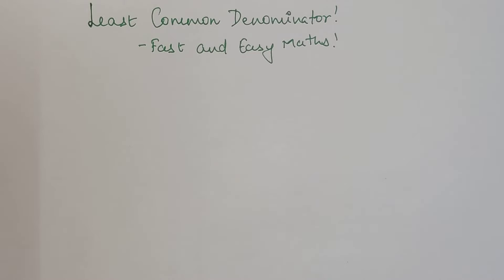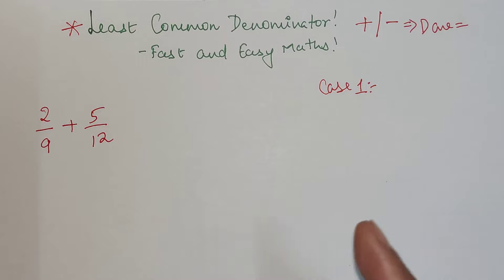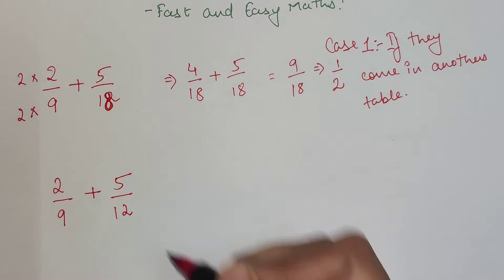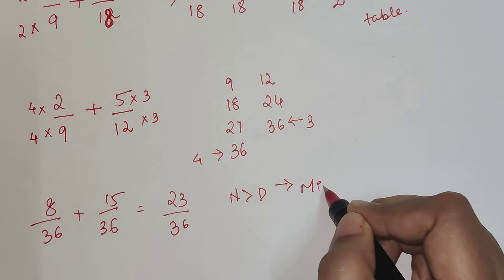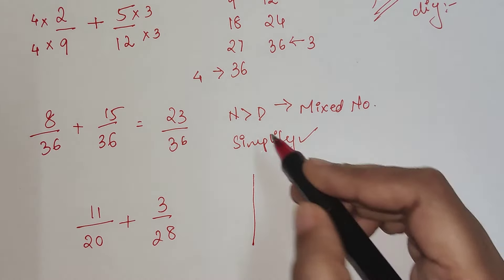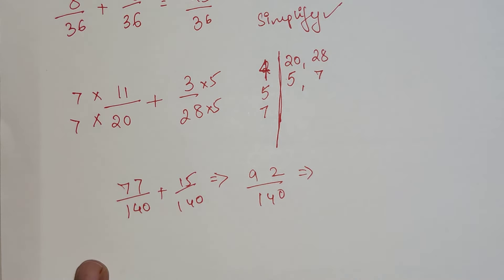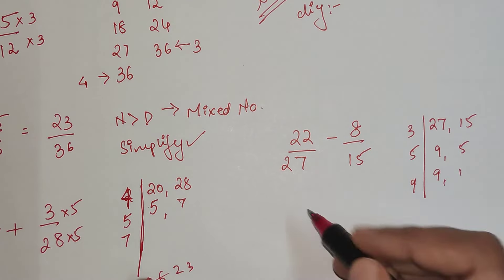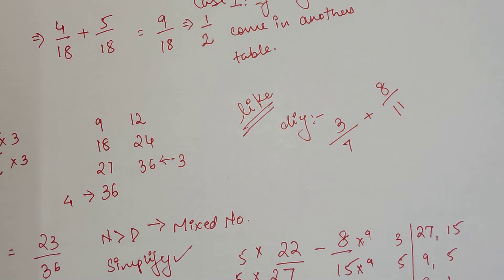How to find LCM and solve fractions | least common multiple | how to add subtract fractions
This video gives you the Fastest and Easiest add and subtract fractions using lcm.